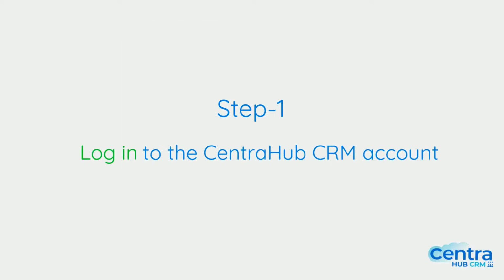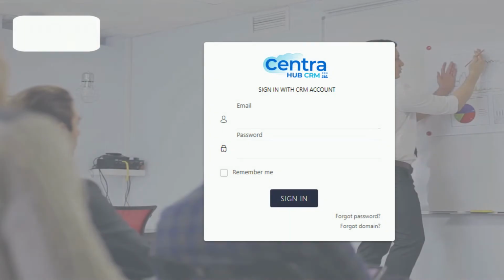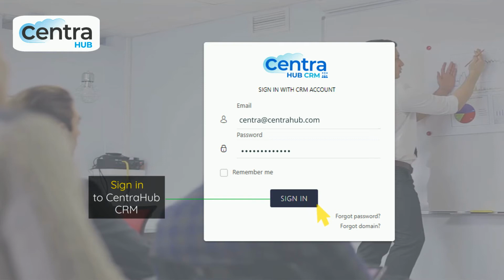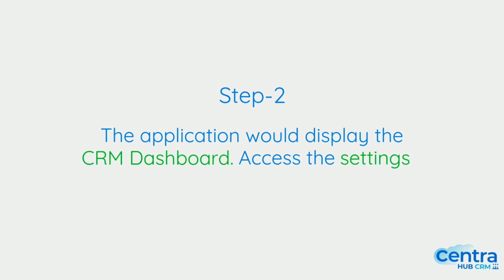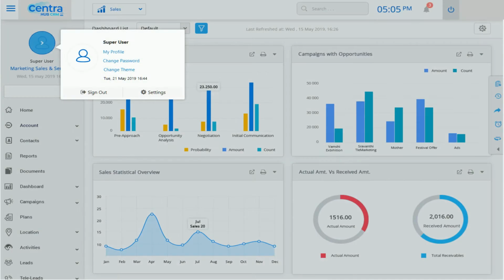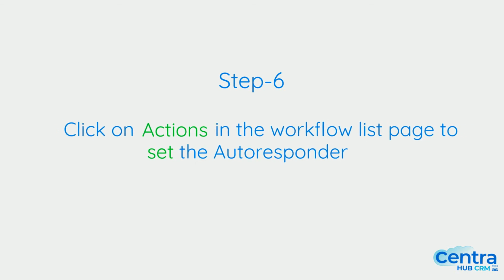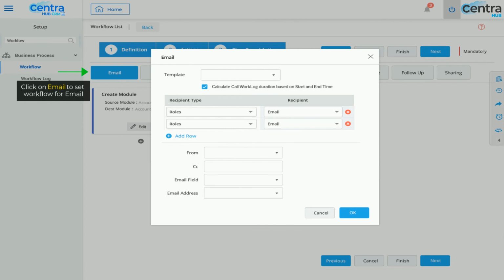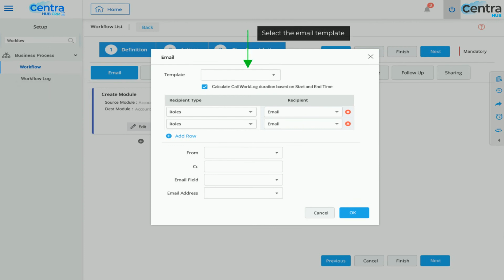How to Use the 'Autoresponder' Feature in CentraHub CRM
CentraHub CRM is a smart, automated and user-friendly CRM software with advanced features to manage sales, marketing, services and support. In this video, watch How to Use the 'Autoresponder' Feature in CentraHub CRM.

CentraHub CRM is equipped with Auto-responding tools to help you engage with your contacts effectively. The CRM’s Autoresponder feature would help you to send automated messages based on contact activities. You can automate emails or messages such as welcome messages, send training collateral, appointments and more.